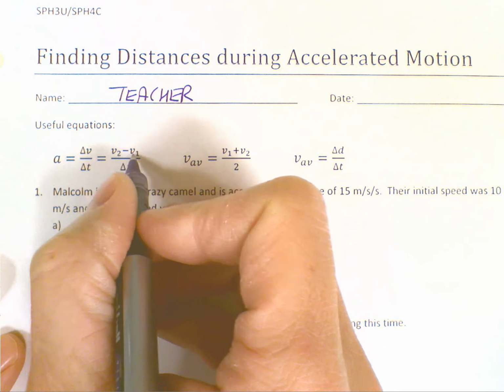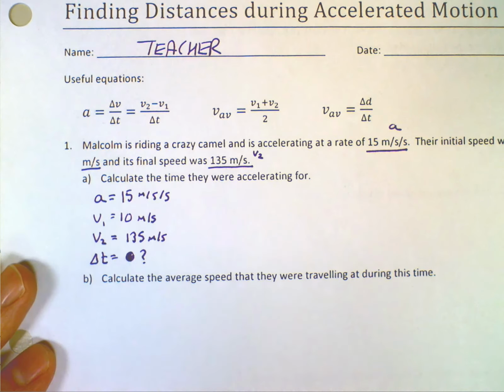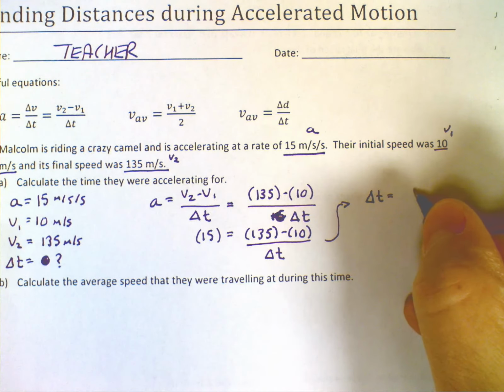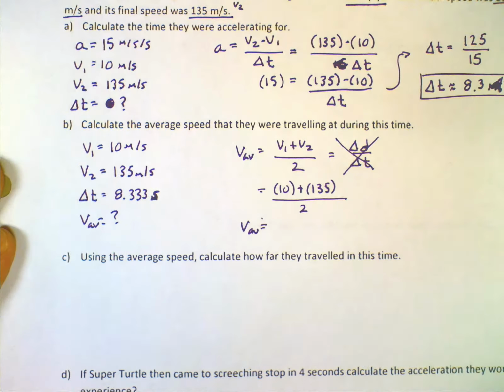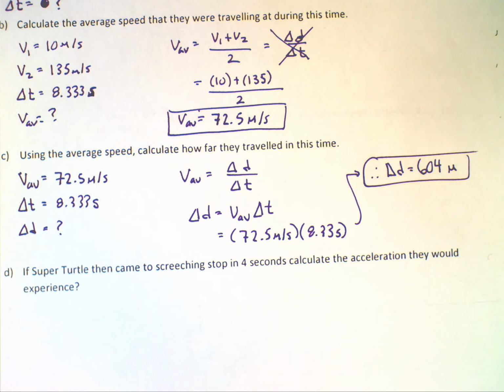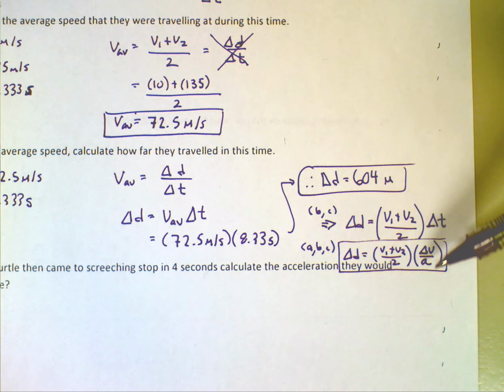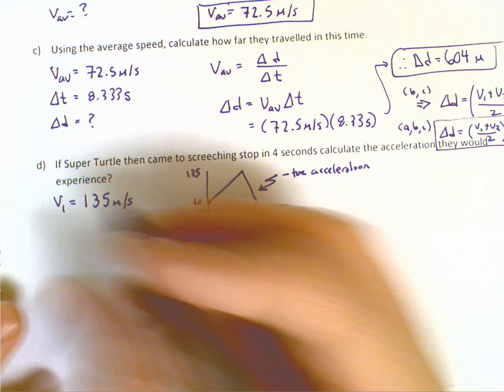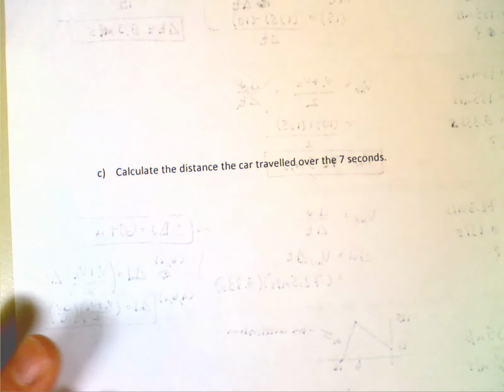Finding Distances During Accelerated Motion 2